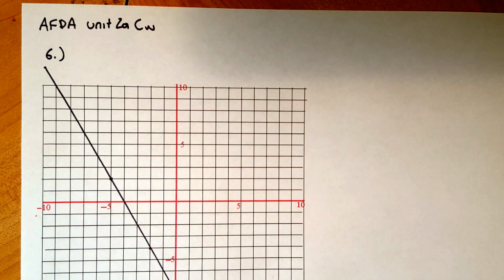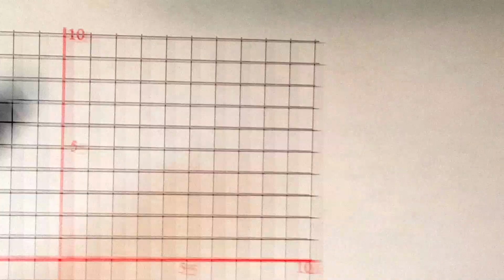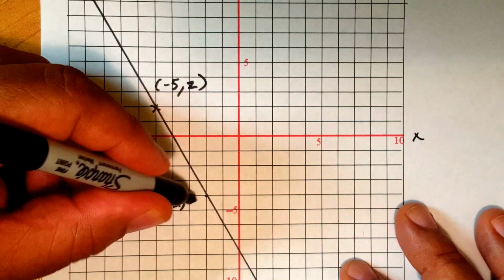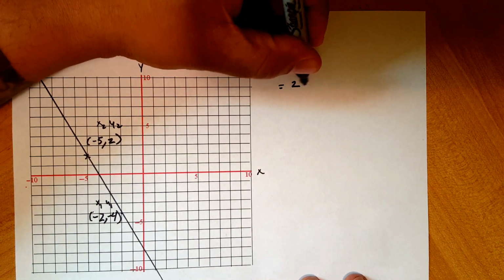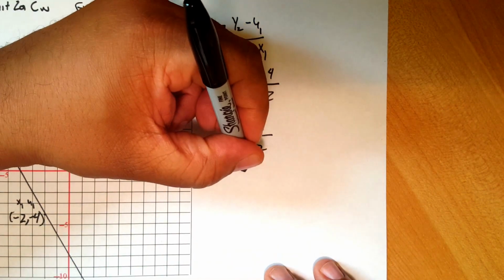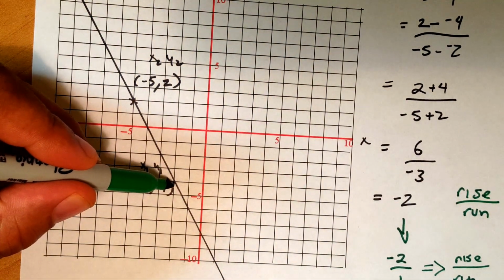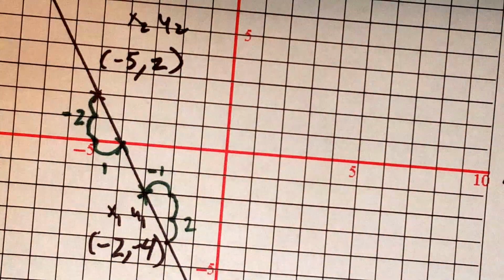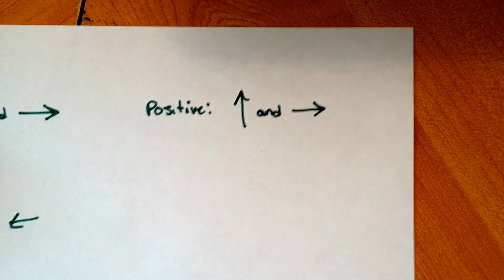AFDA UNIT 2c example problems